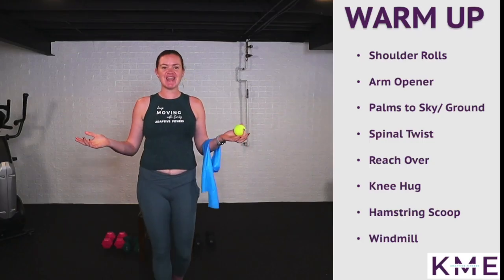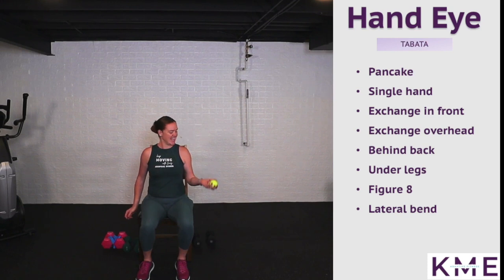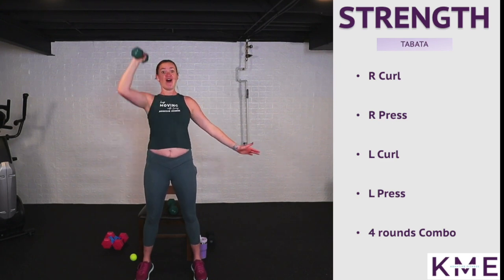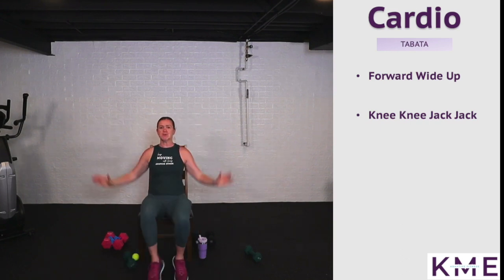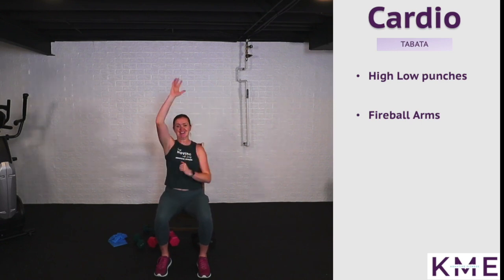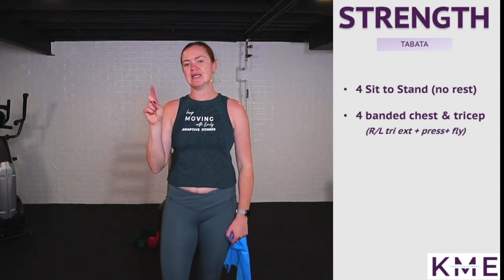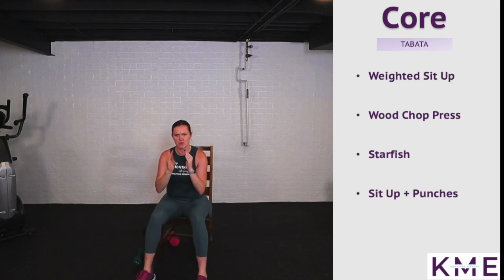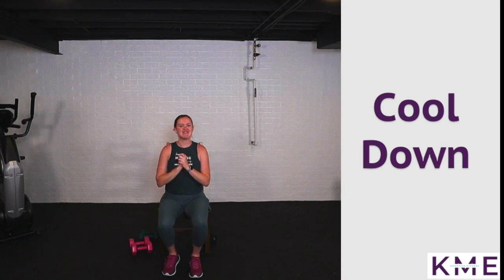32 min seated tabata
Grab a theraband and tennis ball and ready for a 32 minute full body workout that can be done seated or standing!

00:00 welcome
00:36 warm up
04:49 hand eye
09:12 strength 1
13:36 cardio 1
17:55 strength 2
22:25 cardio 2
26:41 strength 3
31:34 core
36:00 cool down